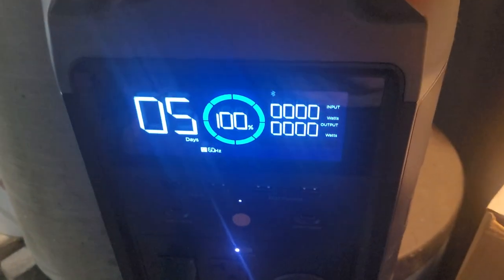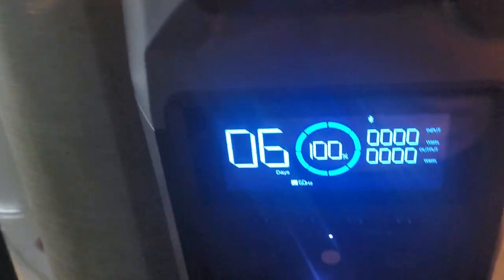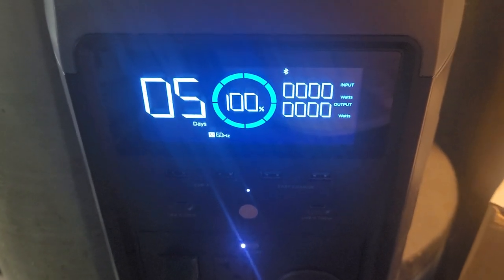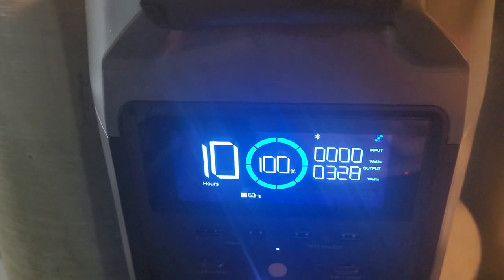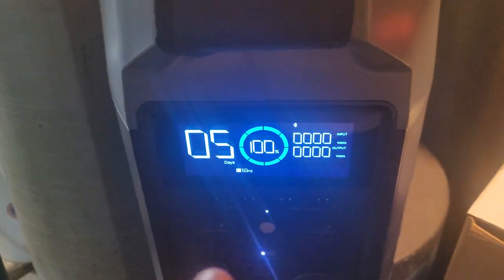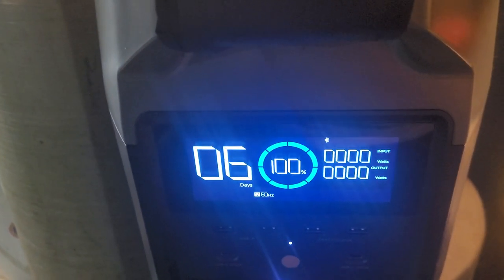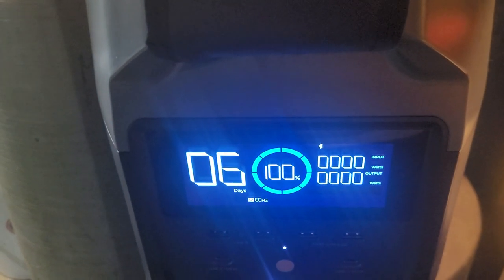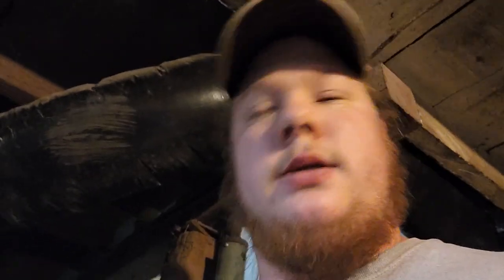Ecoflow Delta Pro Test #2: Sump Pump!!!